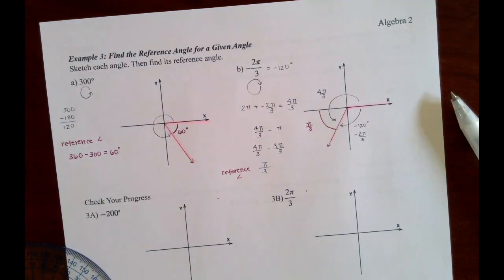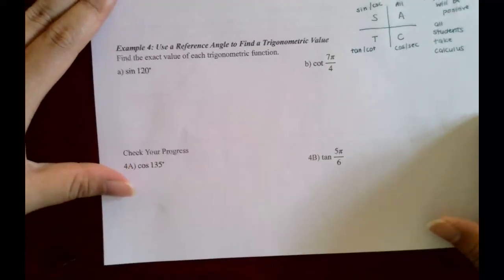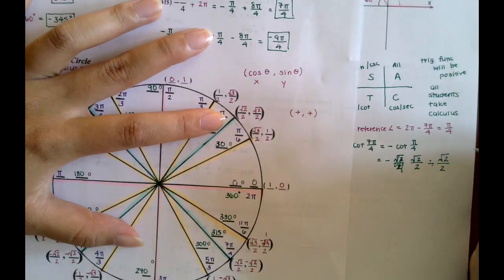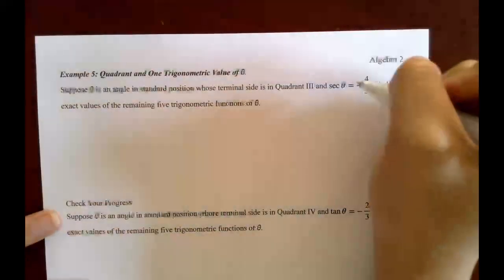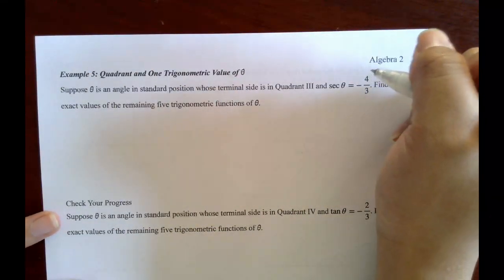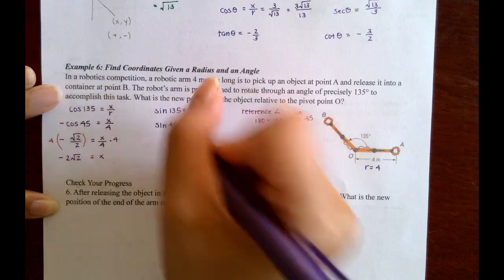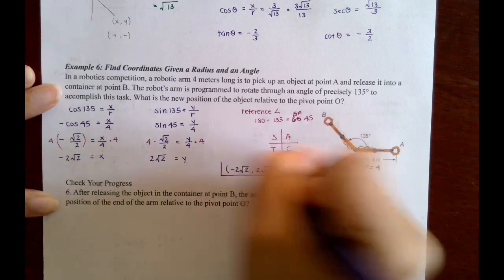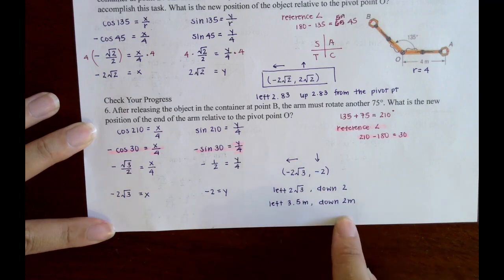Alg 2 13-3 Trigonometric Functions of General Angles